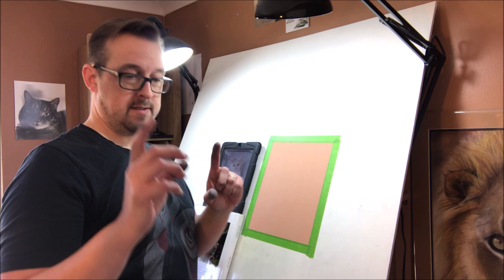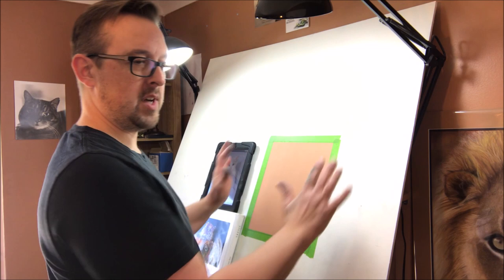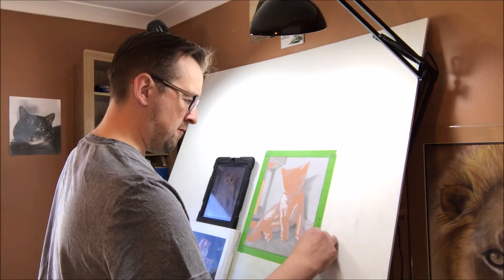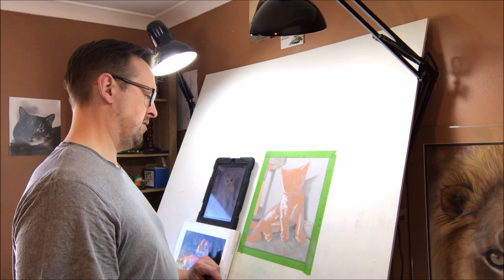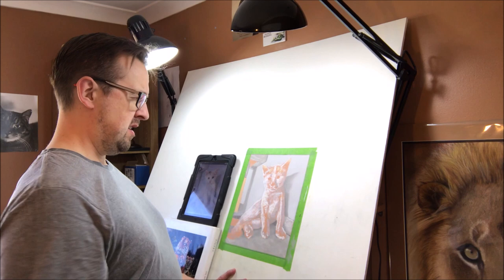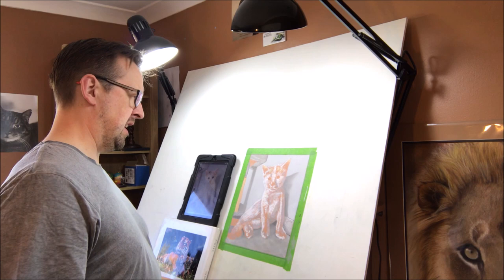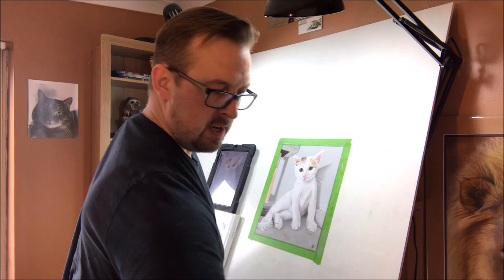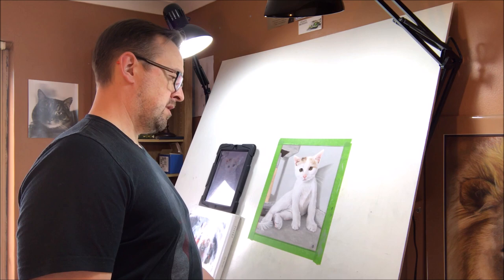Kitten In Pastels - Tutorial Speed Painting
Quick video on drawing a Kitten In Pastels.

Using Caran d'Ache pastel pencils, Faber Castell hard pastel sticks and Jackson Art soft pastels on 24x30cm PastelMat.

It was a little tricky especially with the background as I wanted to make sure that I had none of the pastlemat colour showing through. To achieve this I used the soft pastels and added many layers. The problem being that hard pastels don't layer too easily over soft pastels, soft pastels will easily cover hard pastel though so I had to be careful which layers I was applying and when.